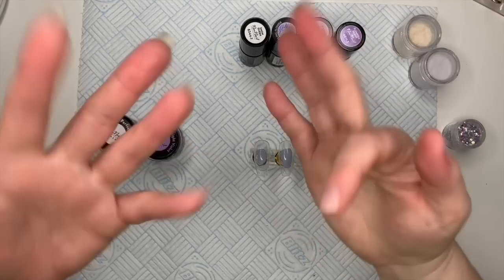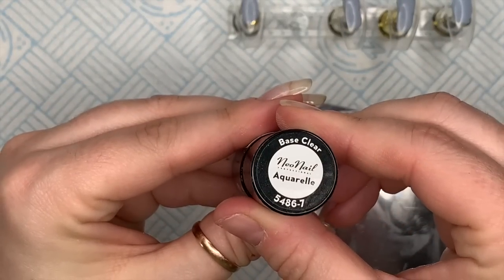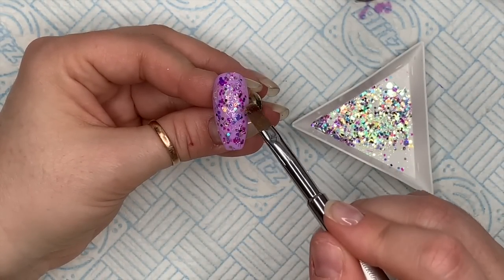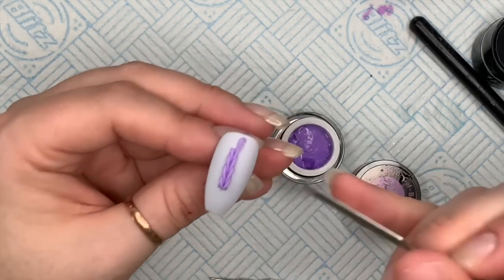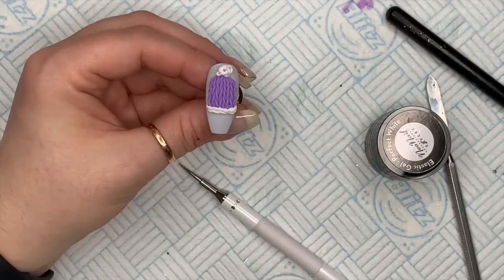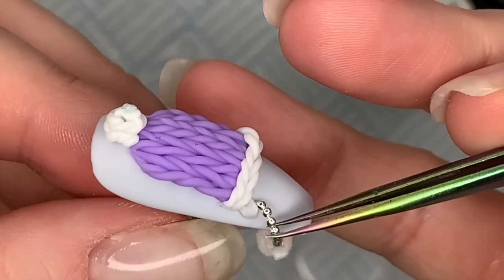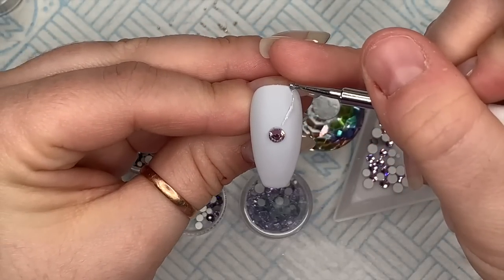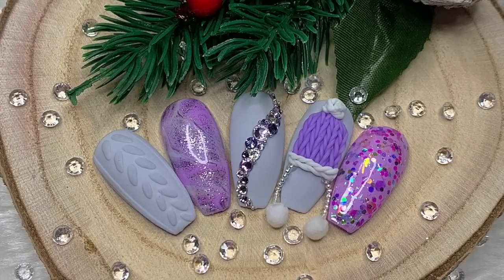Winter Hat Nails | Neonail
Hi everyone!

In this video I’ll be creating some 3D winter hat nails!

FACEBOOK GROUPS:
Nail Sugar: